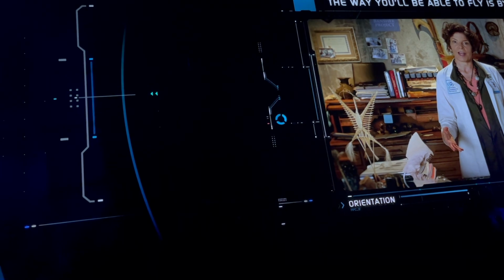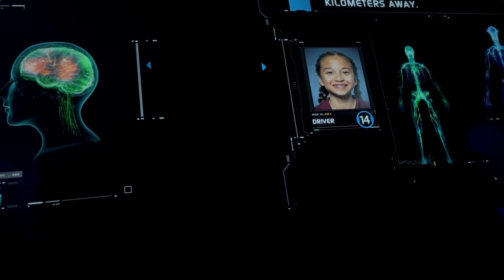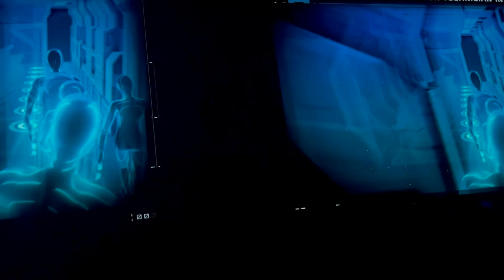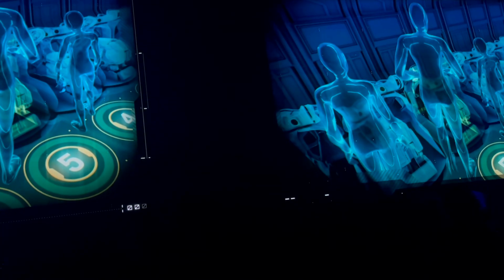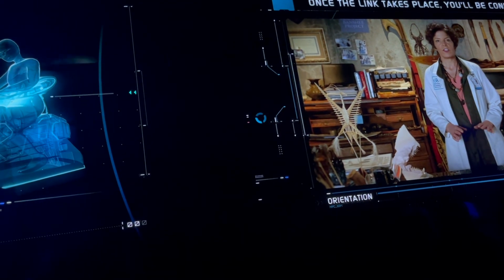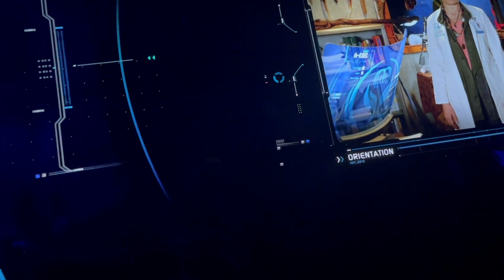Disney Vlog: Ride POV at Magic Kingdom, Hollywood Studios, Flight of Passage Queue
Follow us on Mickey and Minnie’s Runaway Railway, Toy Story Mania, Flight of Passage, Buzz  Lightyear’s Ranger Spin, Carousel of Progress, Pirates of the Carribean, The Haunted Mansion, and the Tomorrowland Transit Authority Peoplemover!